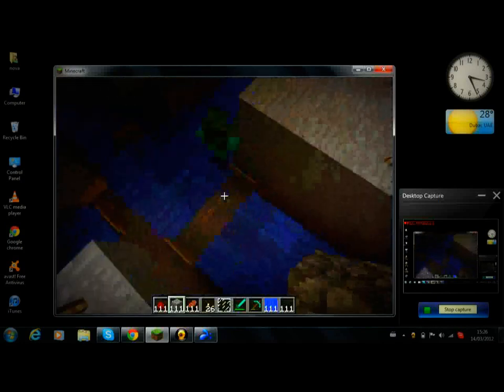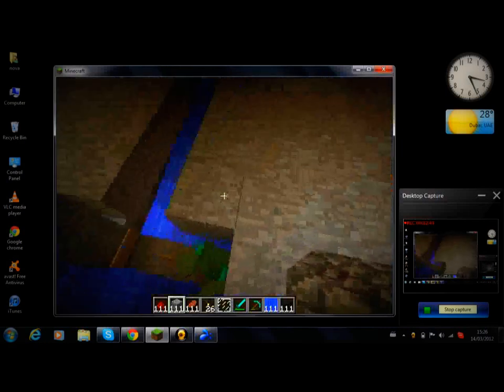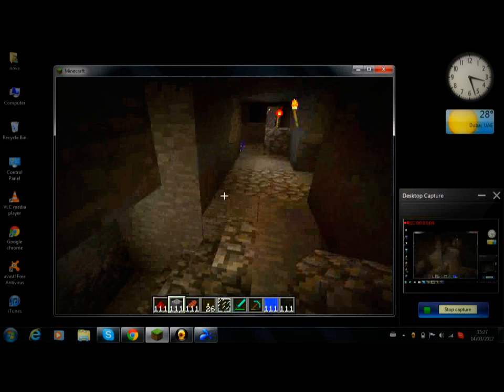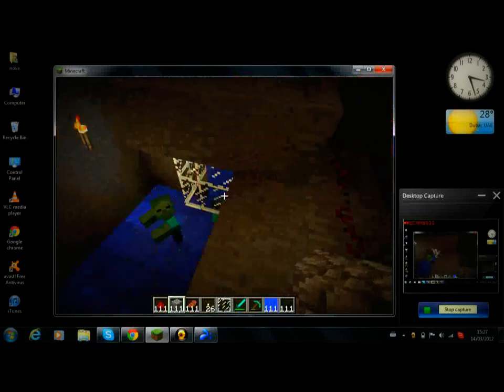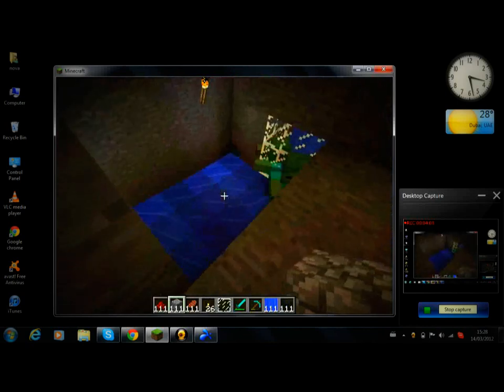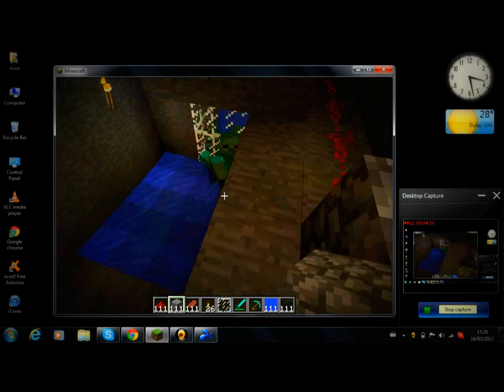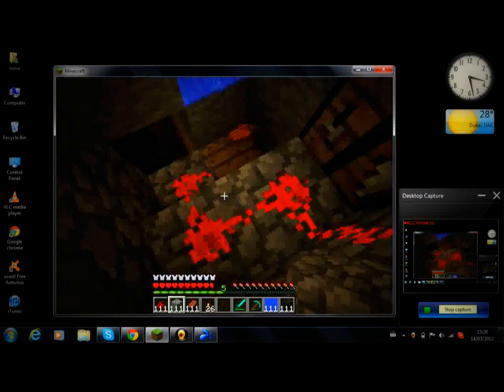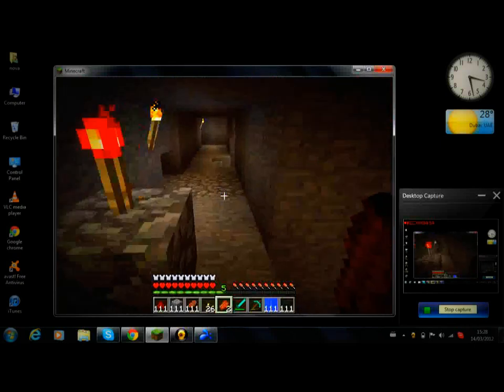Minecraft:classic drowner Grinder and high-class drowner grinder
This is my first minecraft video, so bear with me.But let me tell you this, I AM NOT A GIRLLLLLL!Im showing my Monster Grinder today.If you want to join my server, the IP adress is 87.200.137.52